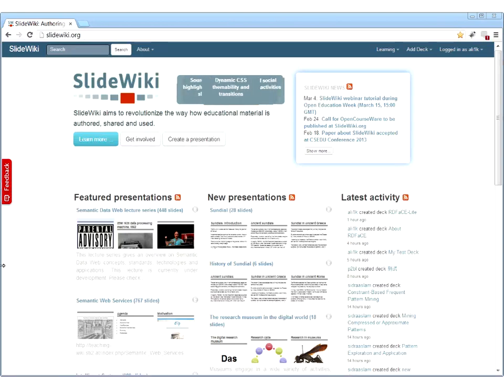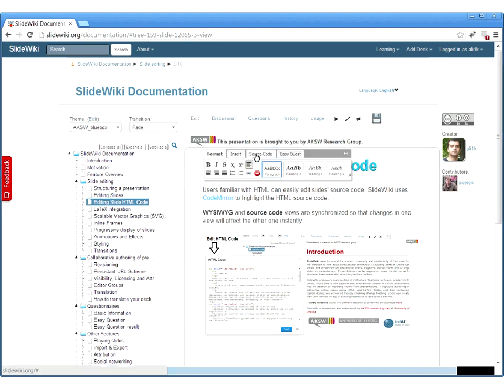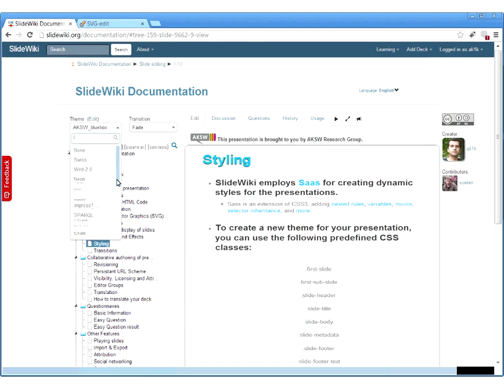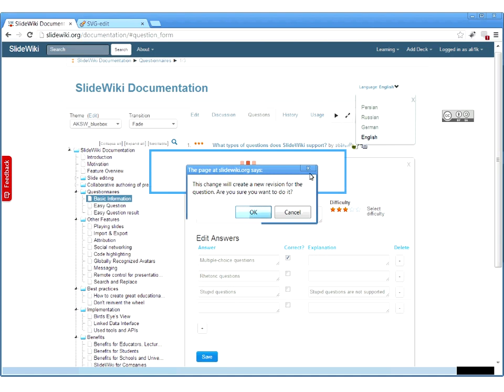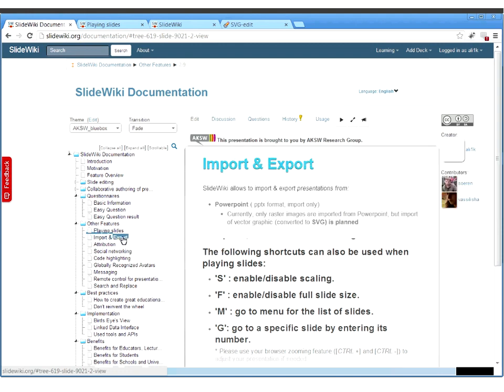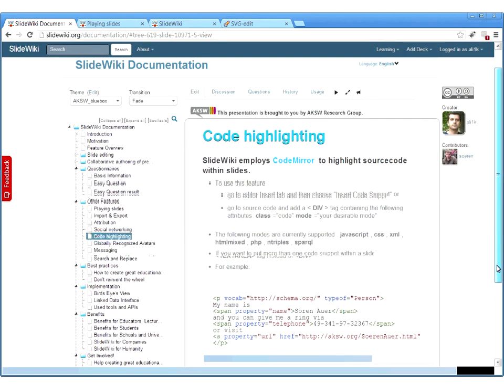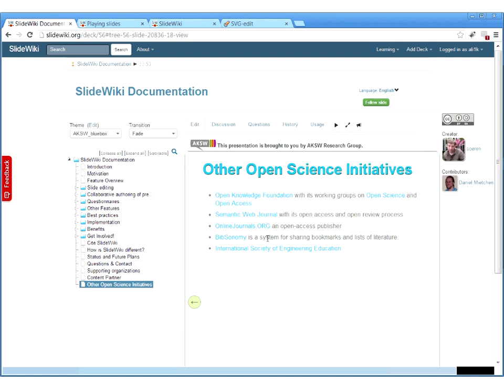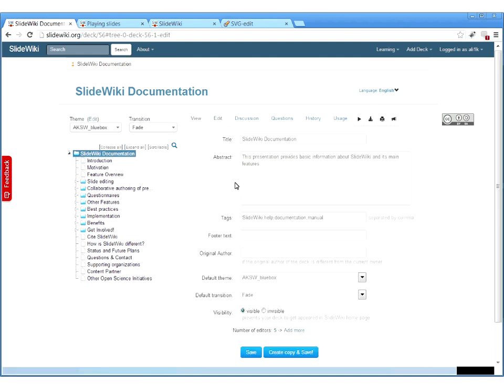Sören Auer - Crowd-sourced Open Courseware Authoring with SlideWiki.org